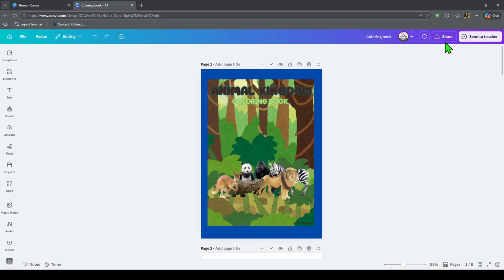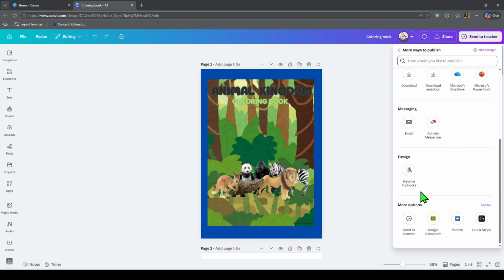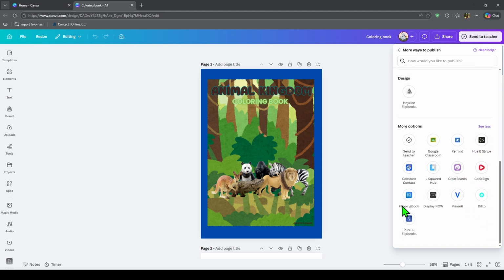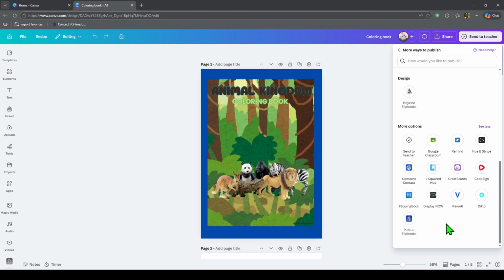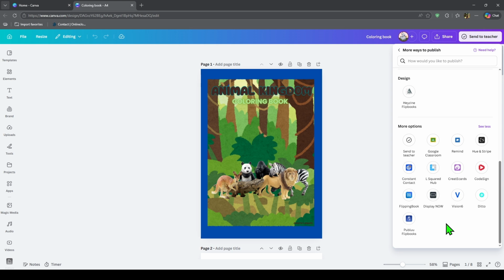How to Integrate Canva with Mailchimp for Email Design [2026 Full Guide]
In this video, I will show you how to integrate Canva with Mailchimp for email design step by step. You’ll learn how to create email graphics in Canva and export them directly to Mailchimp for your campaigns.

This Canva + Mailchimp tutorial will cover:
✅ How to design an email layout in Canva
✅ Best Canva templates for newsletters and promotions
✅ How to customize branding, text, and images
✅ How to use Canva integrations (More → Mailchimp)
✅ How to connect Canva to your Mailchimp account
✅ How to export designs directly to Mailchimp
✅ How to insert Canva designs into email campaigns
✅ How to create a Mailchimp campaign
✅ How to preview and send your email
✅ Tips to improve email design and engagement

By the end of this video, you will know how to use Canva with Mailchimp to create professional email campaigns.

If you’re searching for Canva Mailchimp integration, how to design emails in Canva, or Mailchimp email design tutorial, this video is for you.

Using Canva with Mailchimp makes it easier to create visually appealing emails that match your brand and increase engagement.